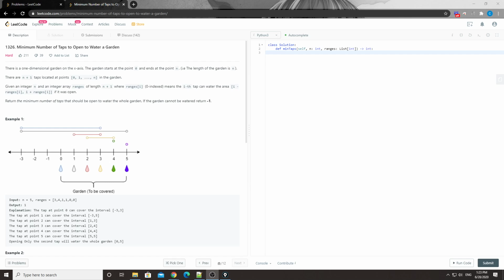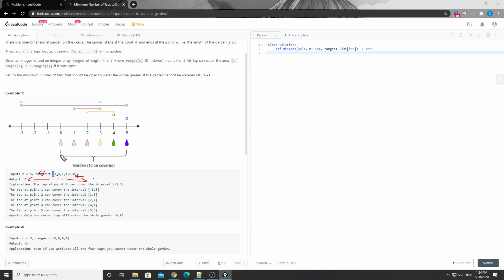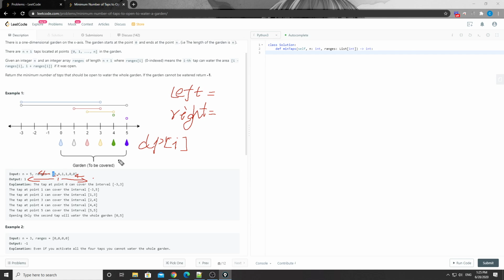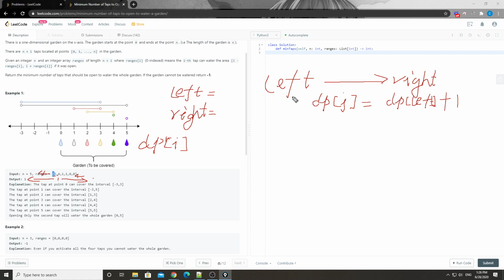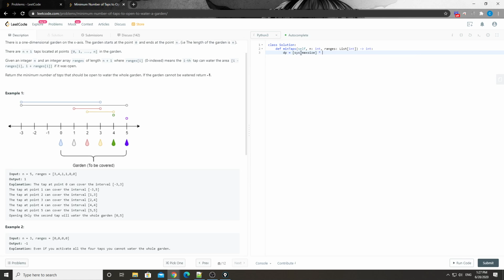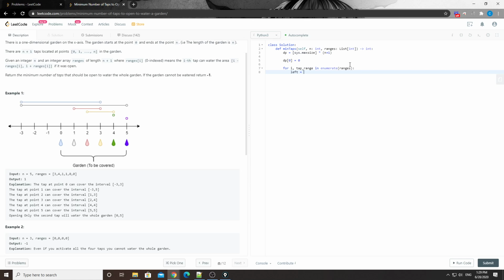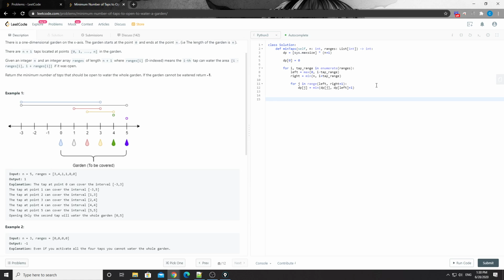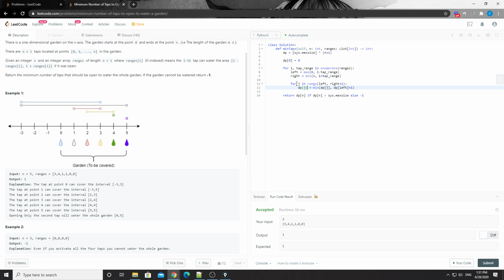LeetCode 1326. Minimum Number of Taps to Open to Water a Garden